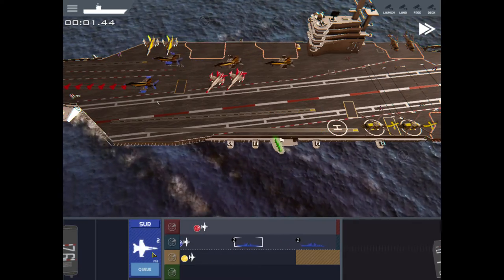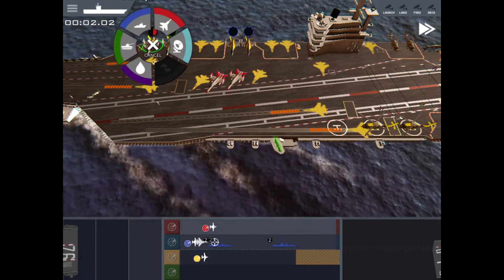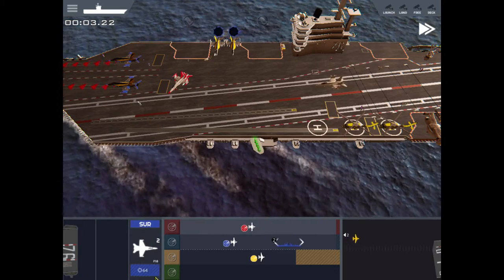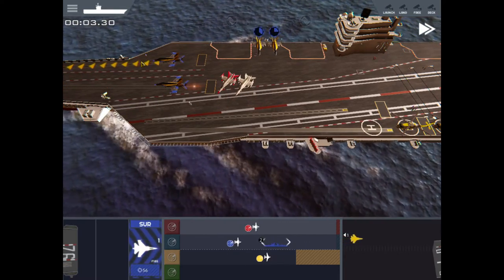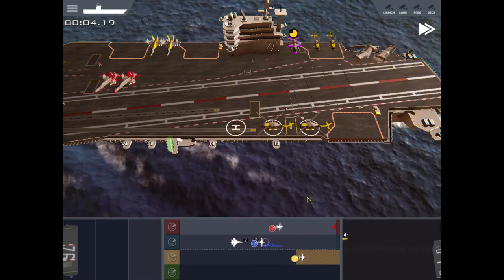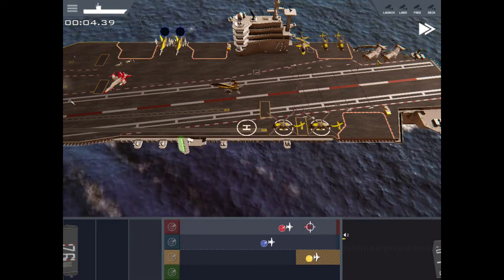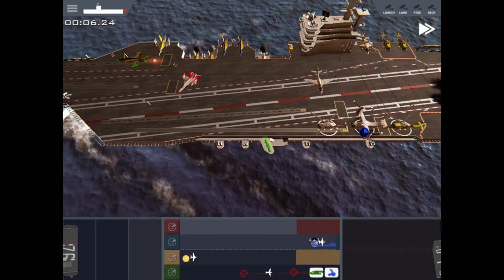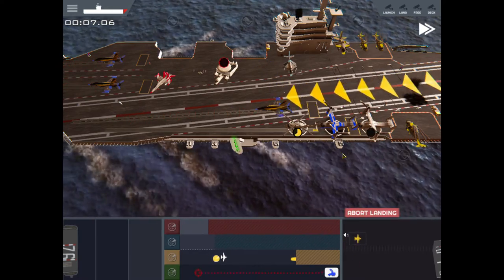Carrier Deck Survival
literally earlier I did soo good but alas not this time.